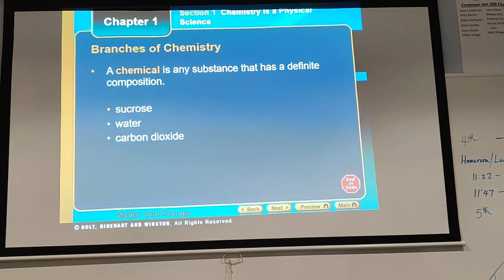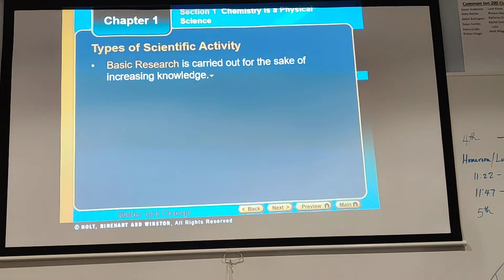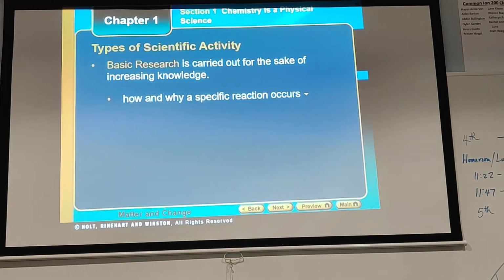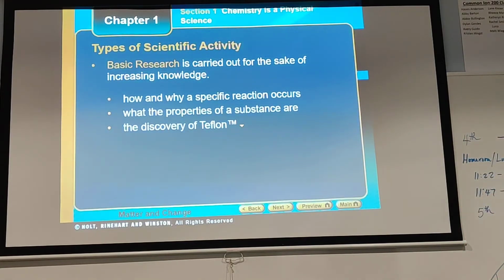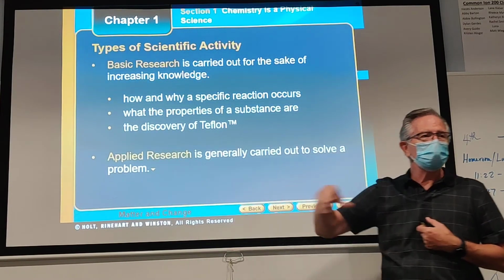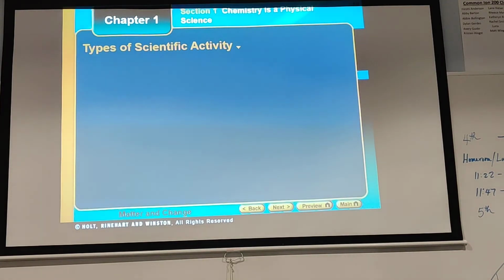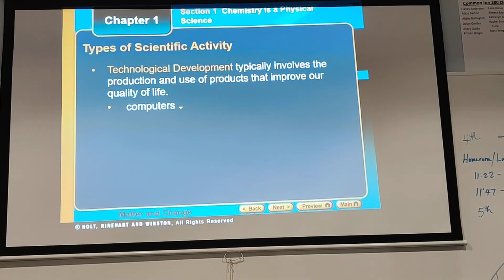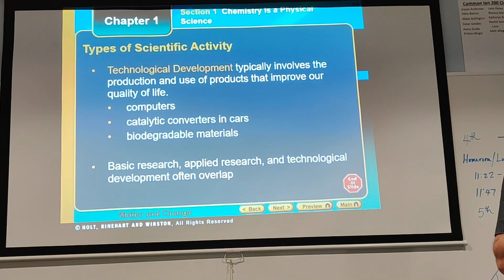Chemistry - Chapter 1 Section 1 (Part 2)